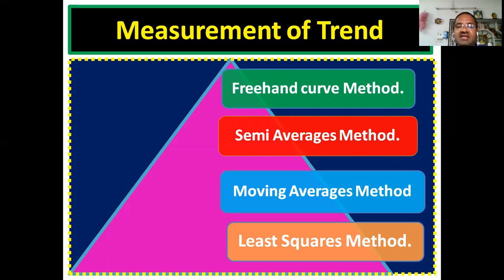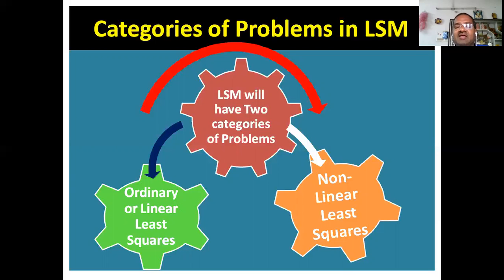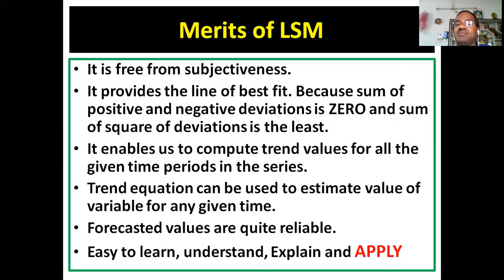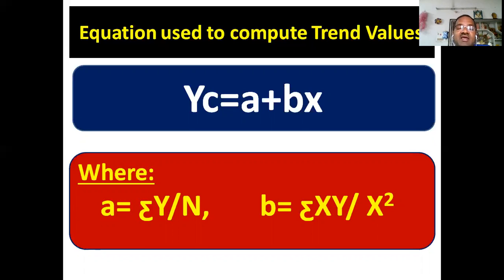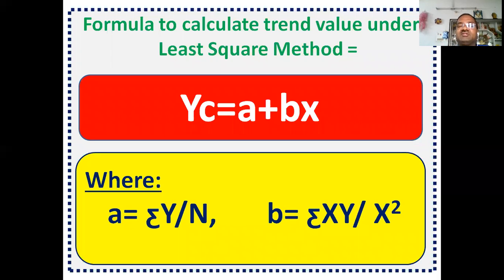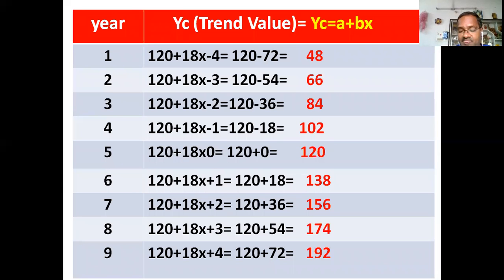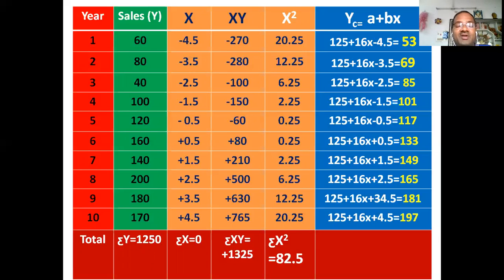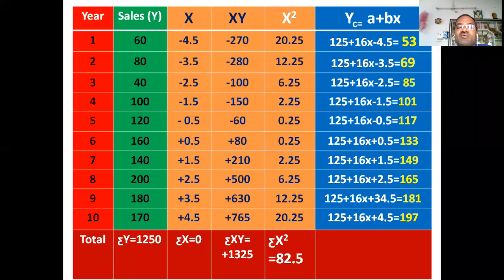Least Square Method of Time Series Analysis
In this Lesson we will learn Definition, Origin, Application, Categories and types in Least Square Method. Merits and Demerits of it also included. further couple of Problems have been illustrated under odd and even number case. at the end an exercise is also provided to engage the disciples.